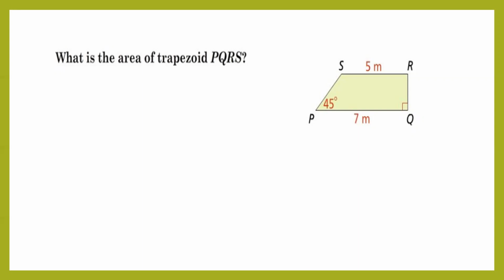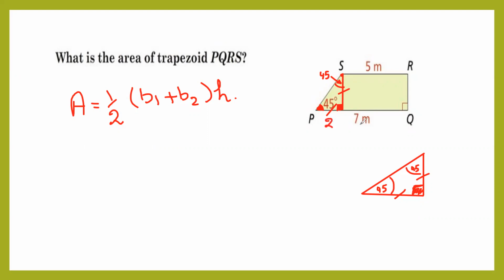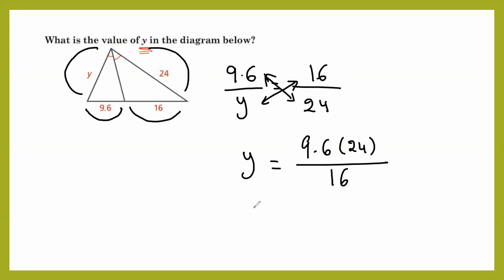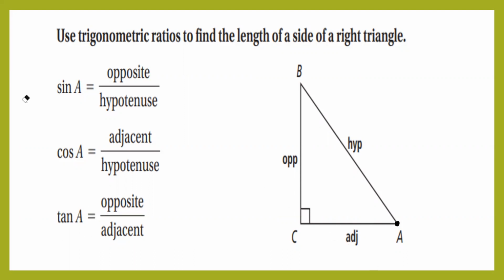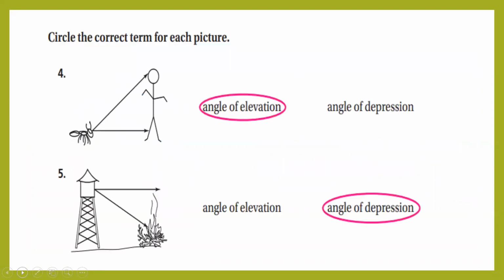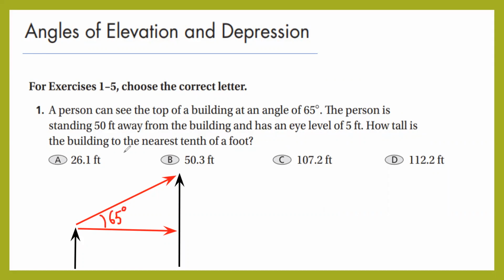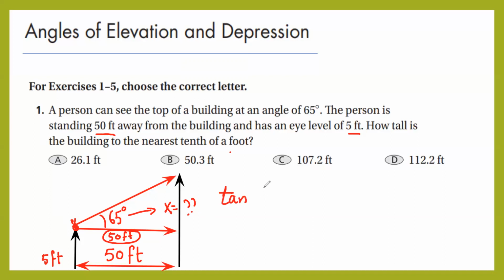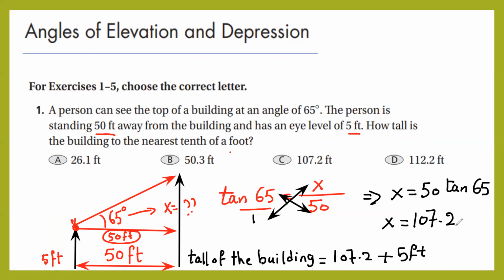Angle of elevation , and angle of depression